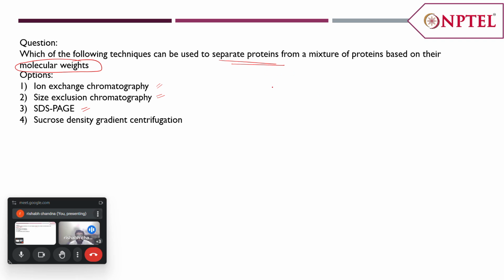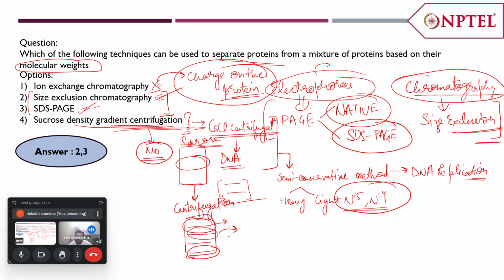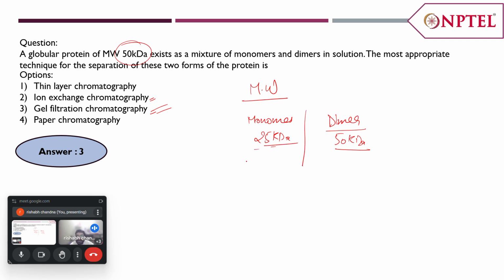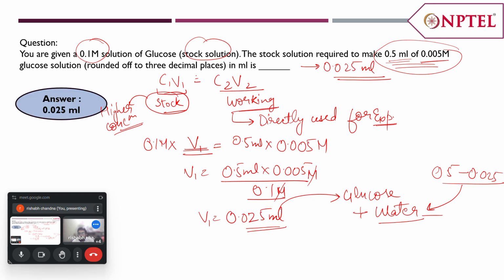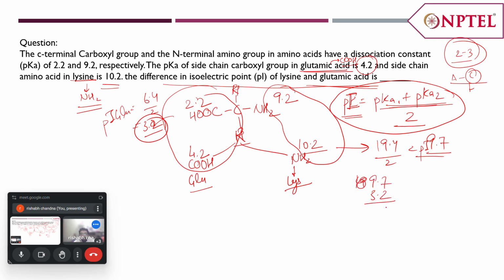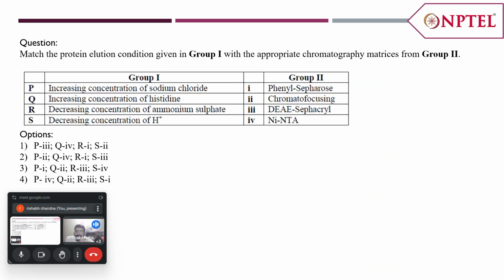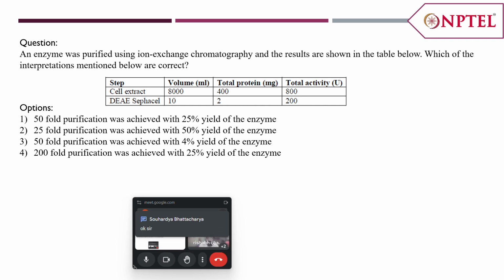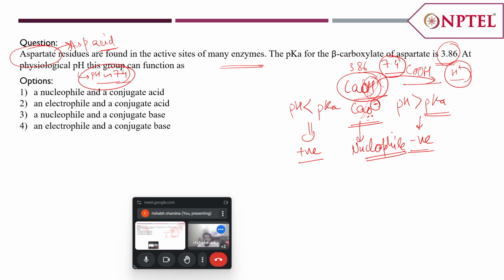NPTEL Experimental biotechnology extra class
In this lecture, we have discussed the doubts related to the course experimental biotechnology by Prof. Vishal Trivedi, IIT Guwahati